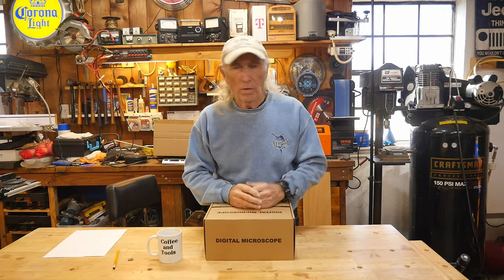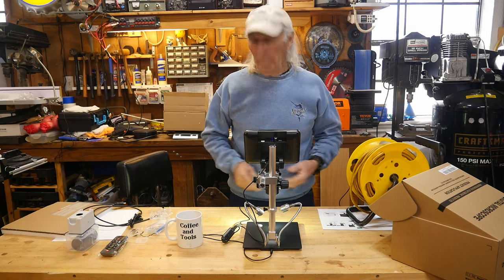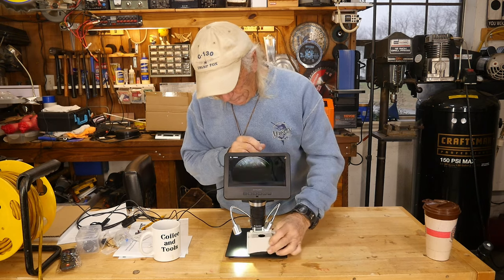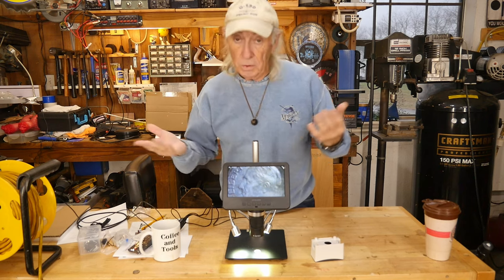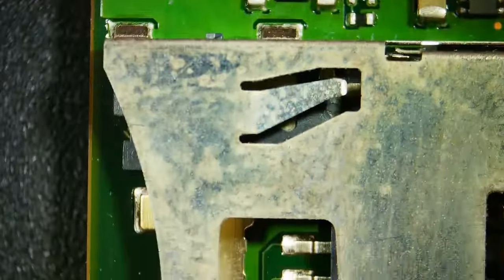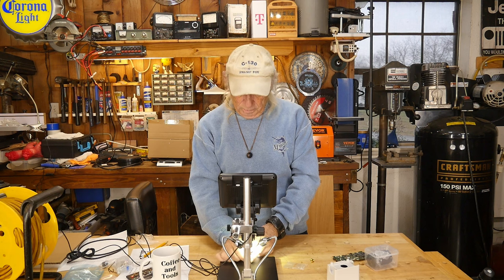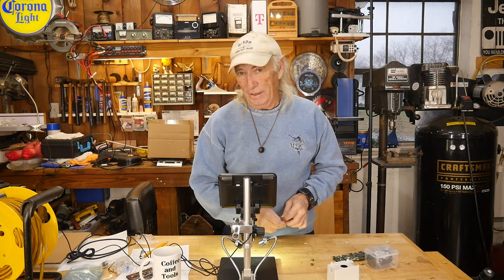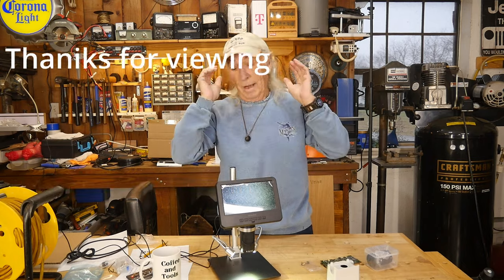NEW Joyalen digital microscope JL246MS, reviewed by C&T ep 407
JL246MS Digital Microscope

Other topics on this channel include wood projects, tools, tool repairs, custom jigs, basic wood shop work, wood tools, 3D printers, RV repairs, car repairs, custom work, metal, welding DIY, lasers, CNC, solar power, power stations, electronics, hobbies,